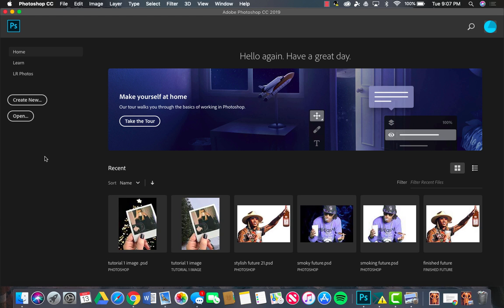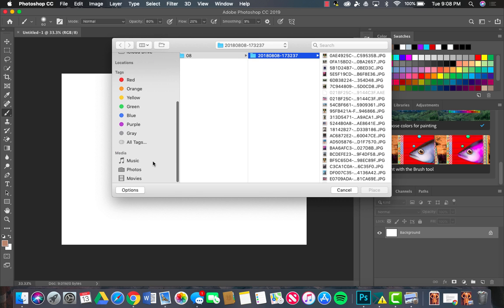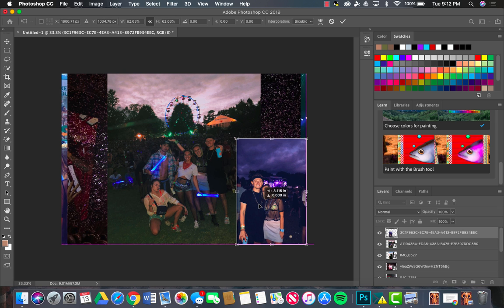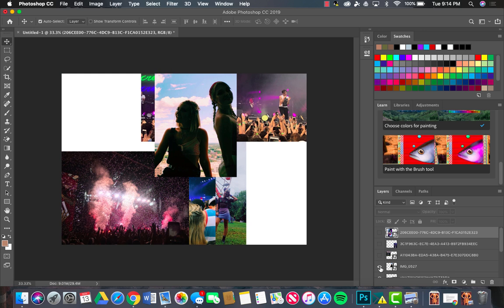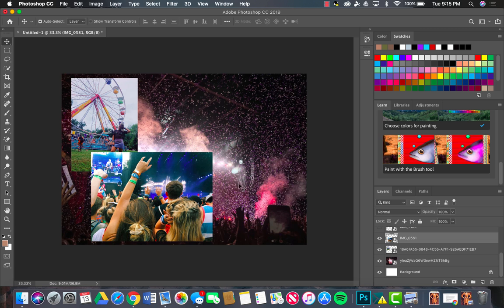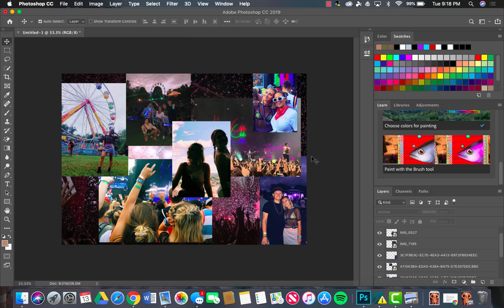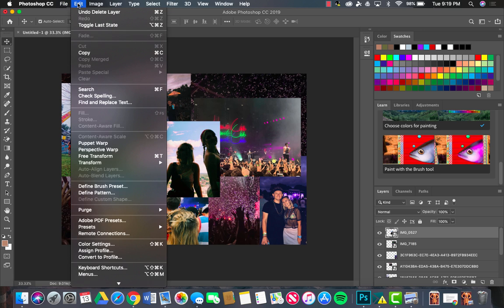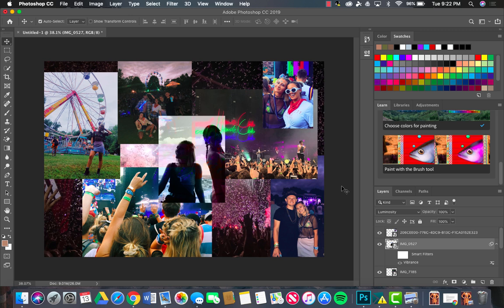Photoshop tutorial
Learn how to make a simple collage using photoshop.